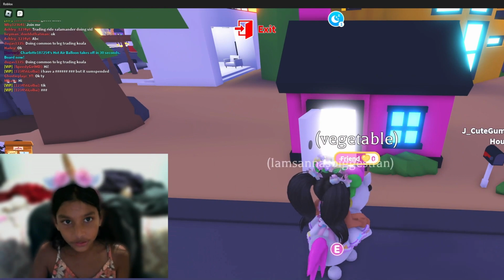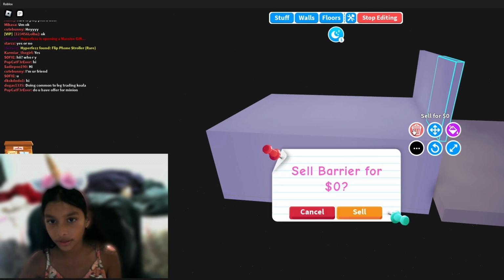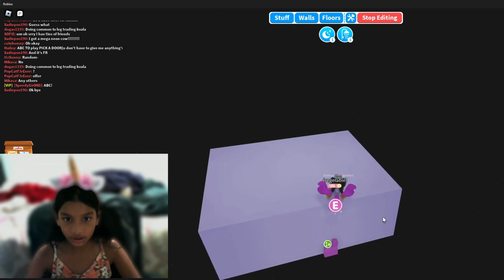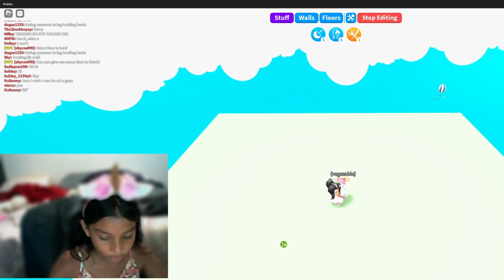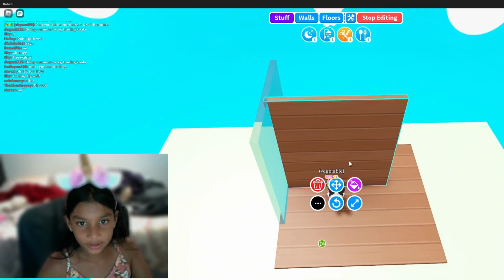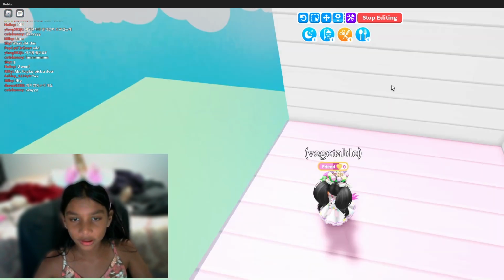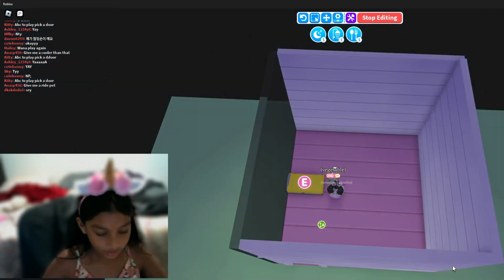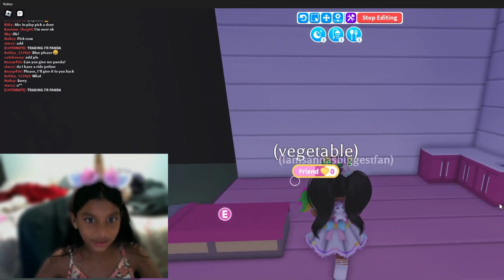How To Make Your VERY OWN GLITCH BUILD In Adopt Me!!!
showing how to build a glitch house!!!